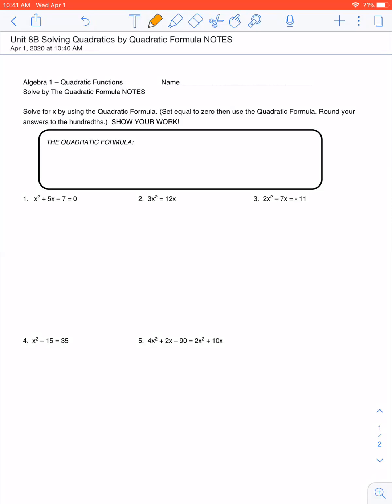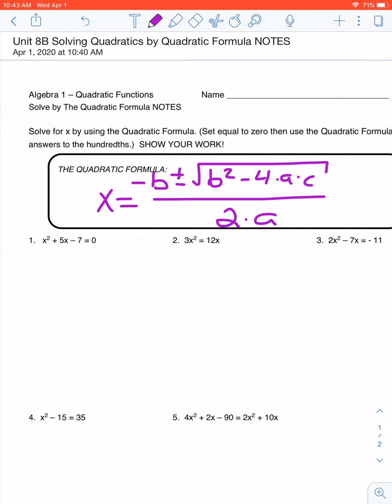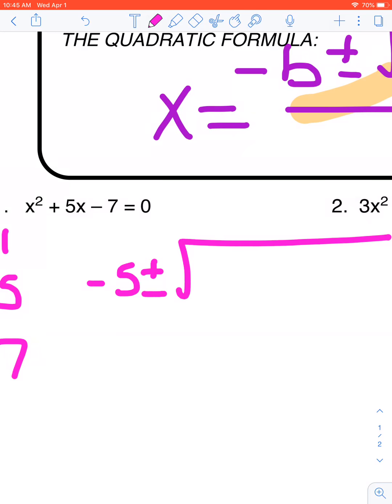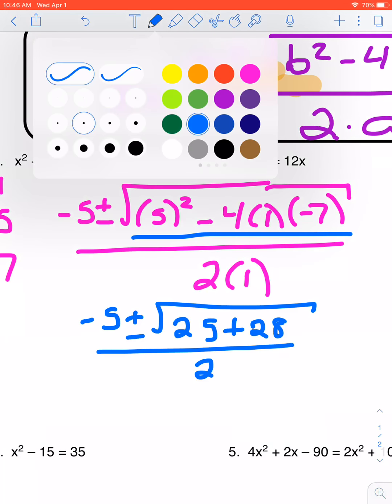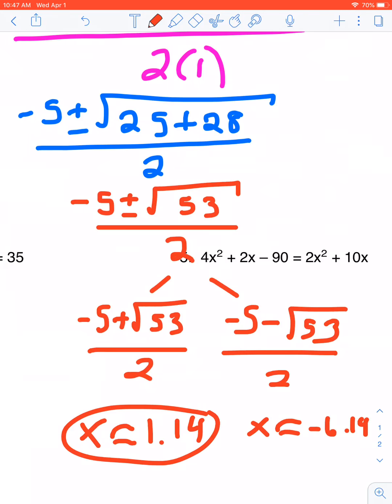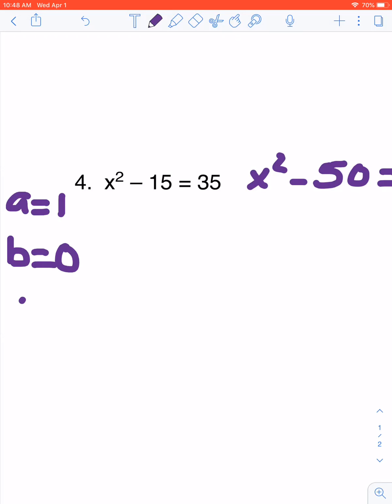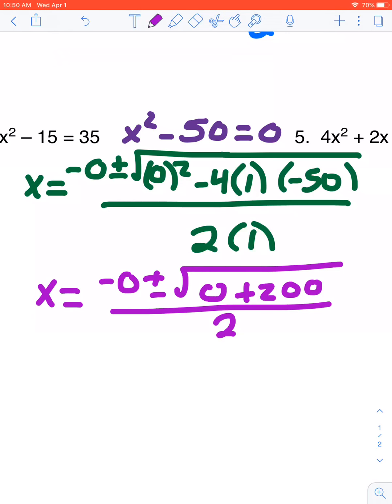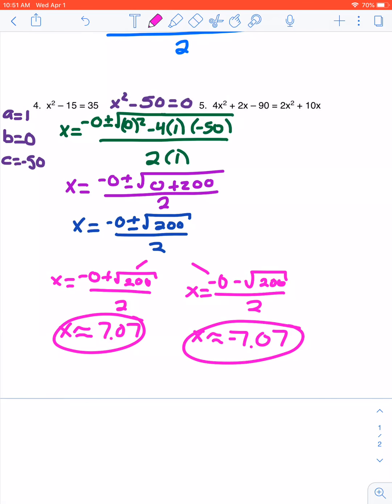Algebra 1 Solving by Quadratic Formula Day 1 4/2/2020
How to Solve Quadratic Equations using Quadratic Formula.  Basic introduction problems.